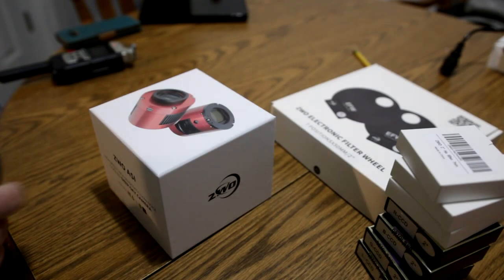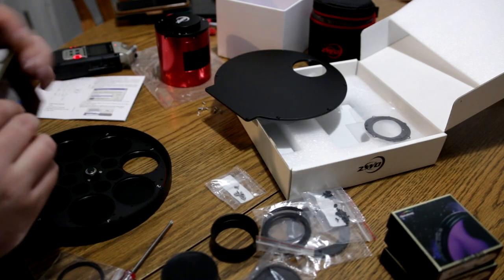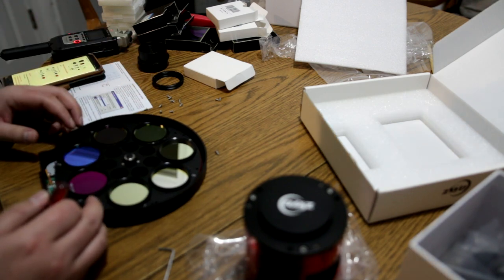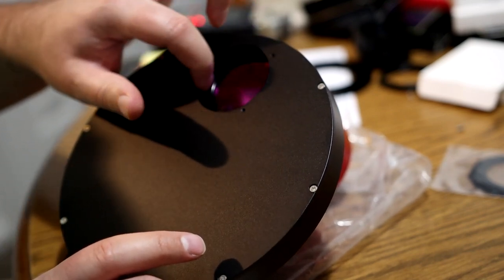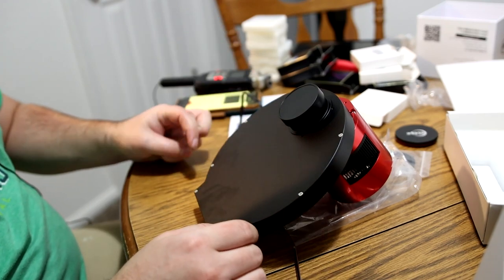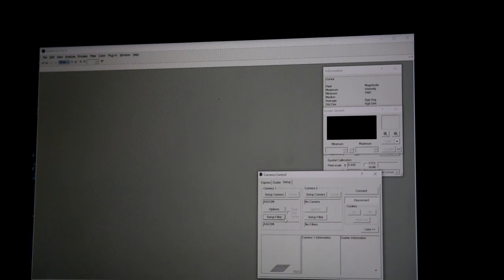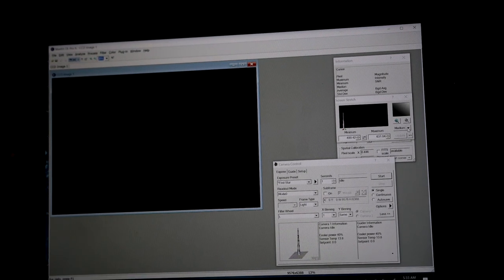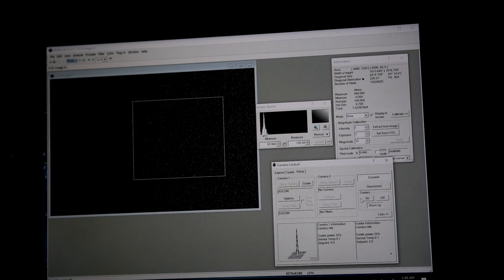Setting up a ZWO ASI6200MM Pro!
We have a new camera for our observatory and decided to show you how it is set up. Clearly, as you'll see, it's not as straightforward as the quick guides make it seem. Sorry for the strange camera cut, it seems my 70D isn't as happy in it's old age.